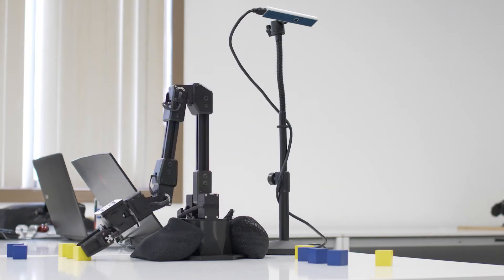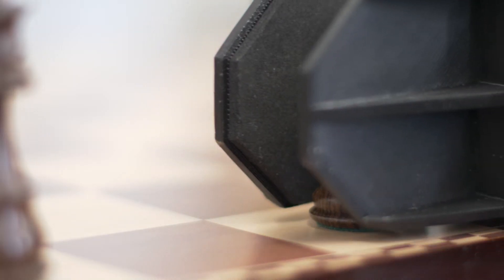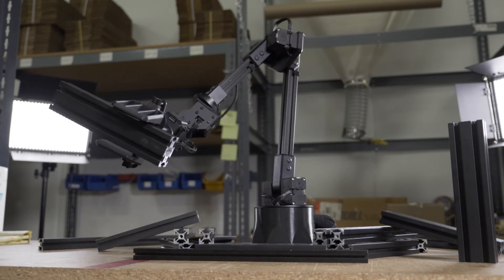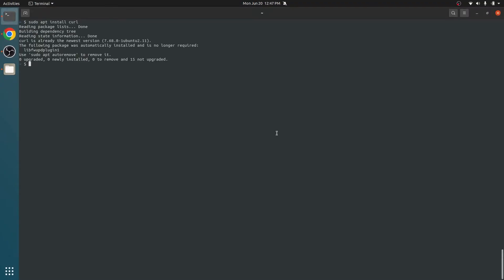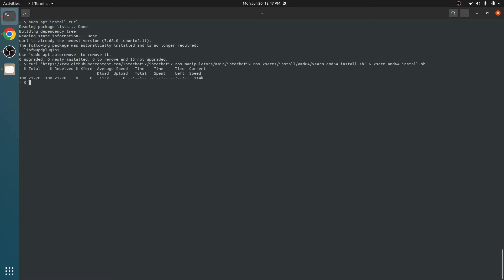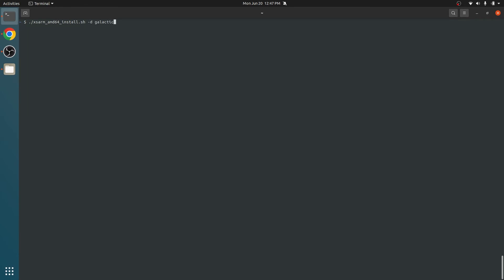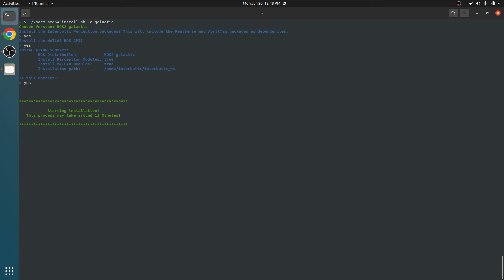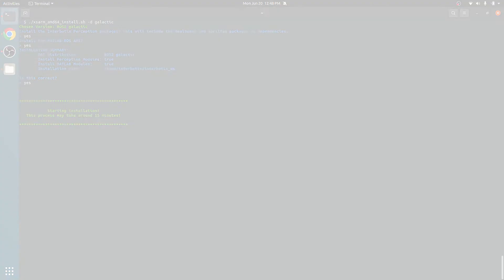X-Series Arm ROS 2 AMD64 Installation Guide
This tutorial walks through the installation of the Interbotix ROS2 packages on desktop/laptop computers running Intel/AMD-Based processors.